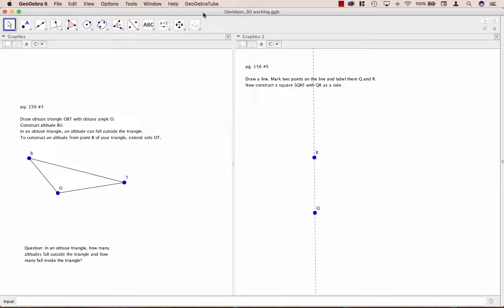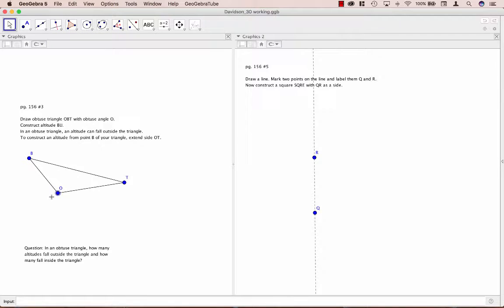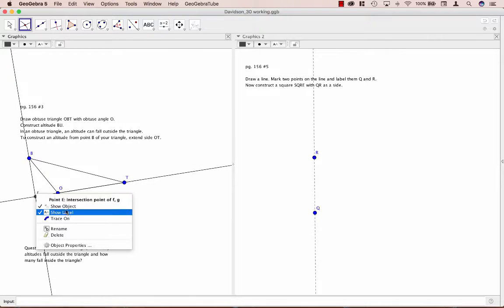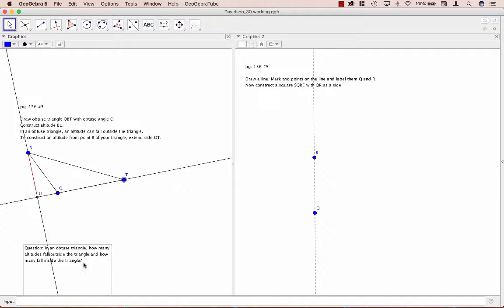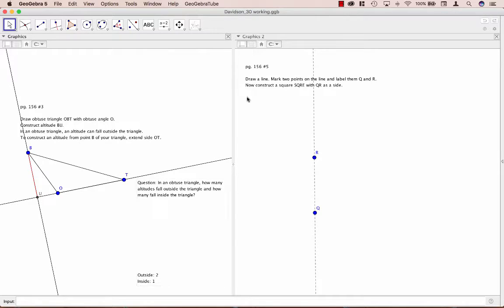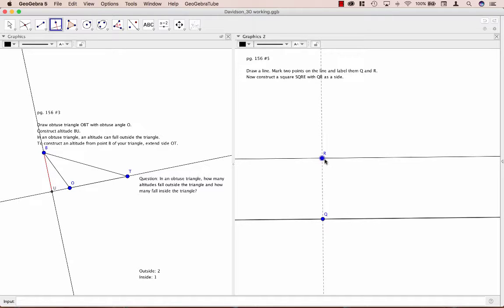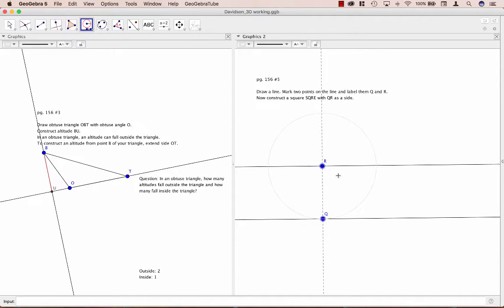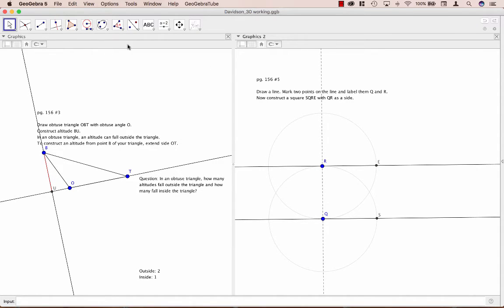SolvingHW30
Doing Homework 30